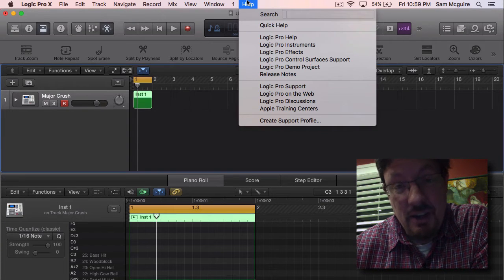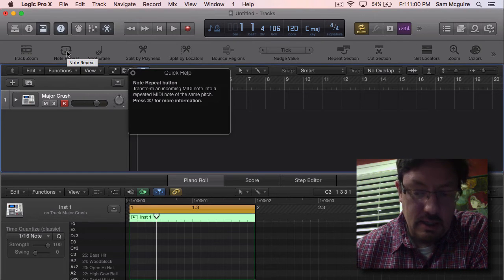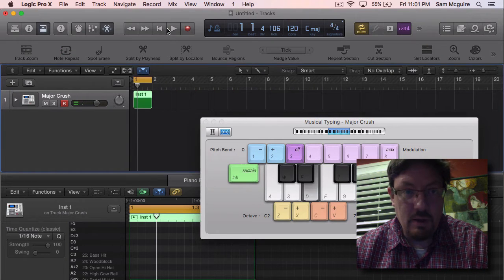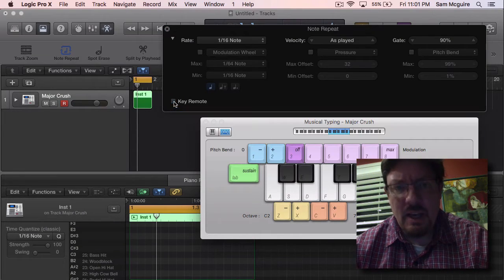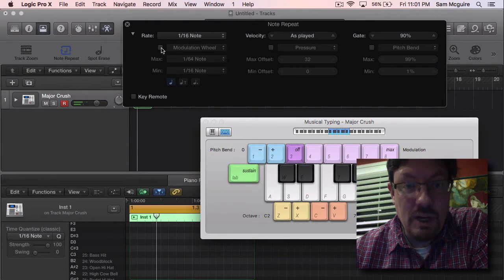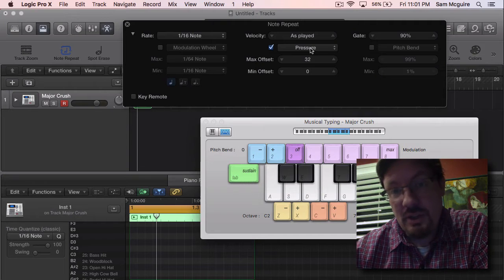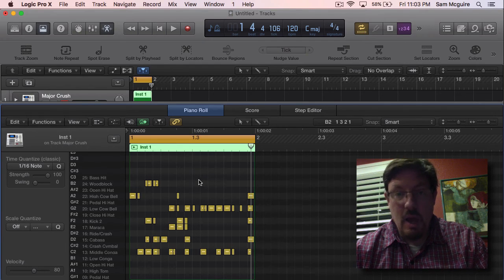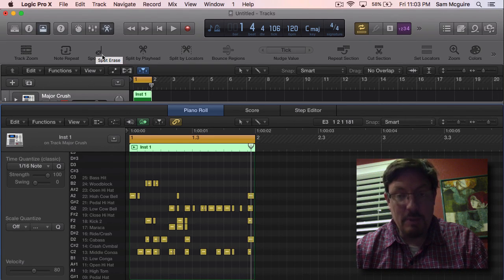Using the Note Repeat tool in Logic Pro X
I love discovering new tools in Logic that have probably been around for years but I finally get around to loving. This is something I have loved on most of my Akai drum pad controllers for years and makes live programming rhythms super fun.